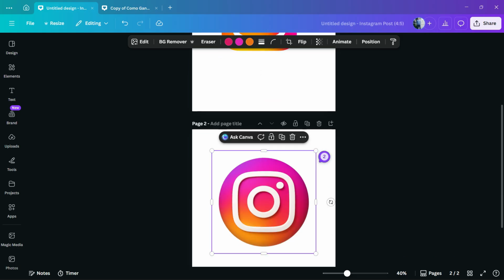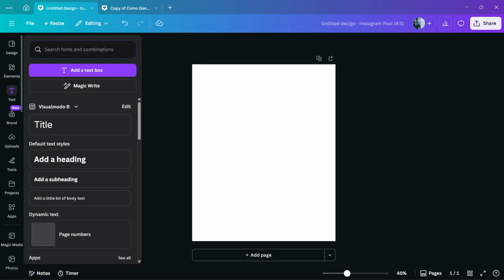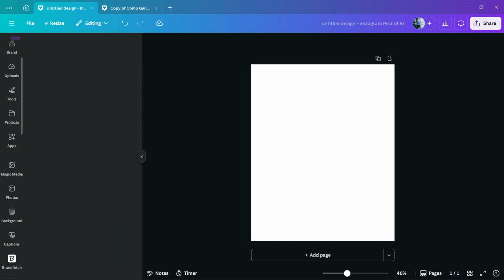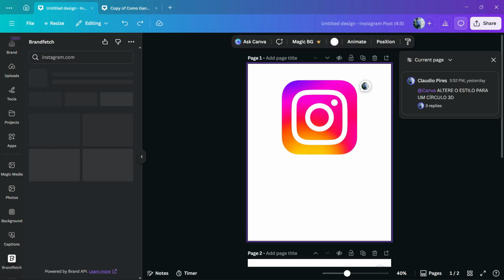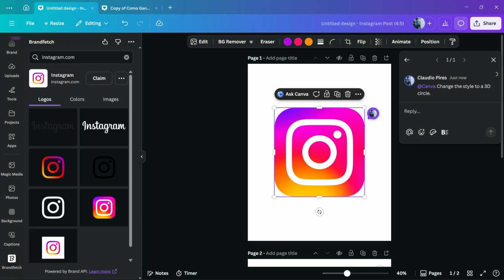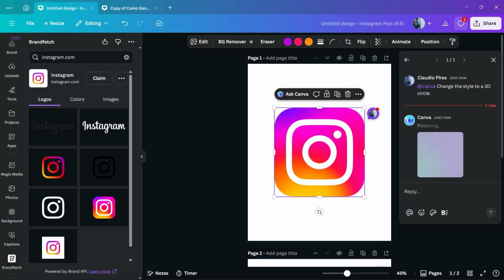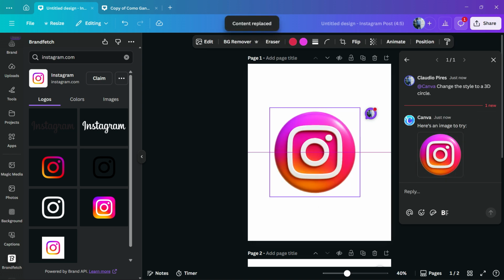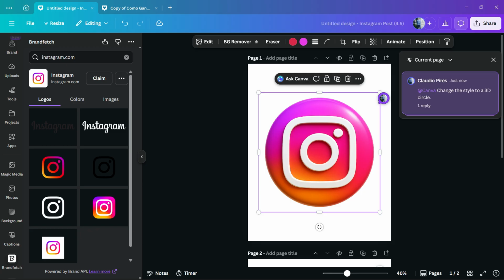How To Change Logo Styles FAST in Canva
Want to refresh your logo without redesigning everything from zero?
In this video you will learn a fast, pro method to create multiple logo styles inside Canva, so you can test different looks for your brand, social media, website, packaging, and thumbnails.

Create quick logo variations using Canva tools and smart duplicates
Swap colors and styles while keeping the logo clean and readable
Convert logos for better quality and easier editing when needed
Build a mini brand kit vibe, so every version still feels consistent
Export the right file type for Instagram, YouTube, websites, and print

This is perfect for creators, small businesses, and anyone who wants a modern logo update without hiring a designer.